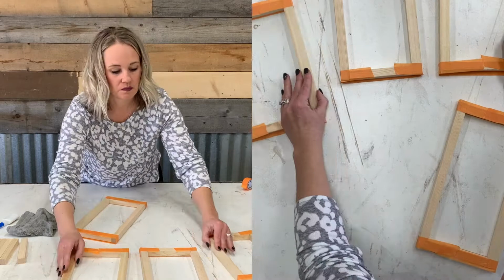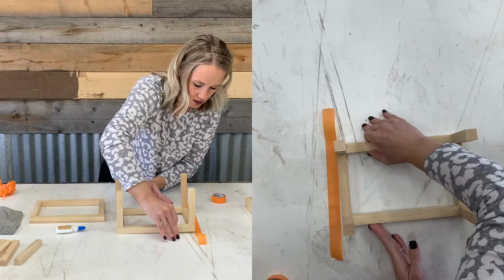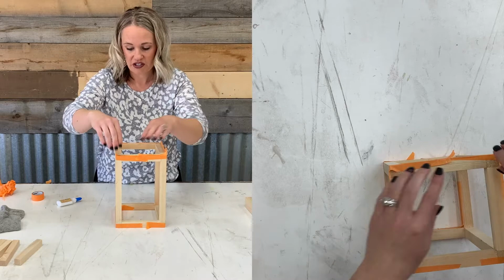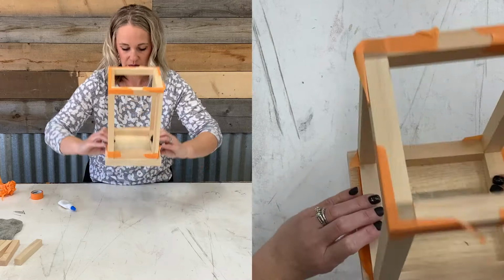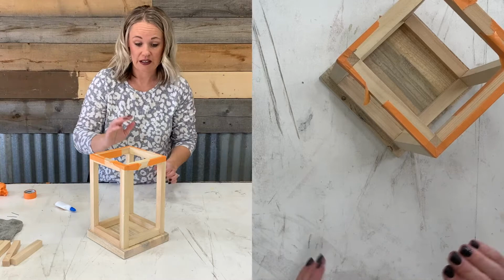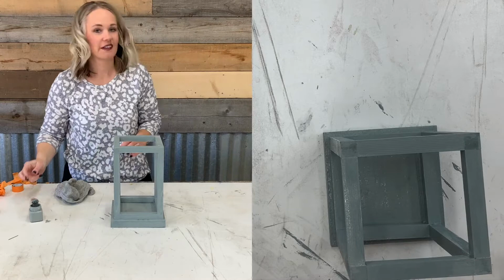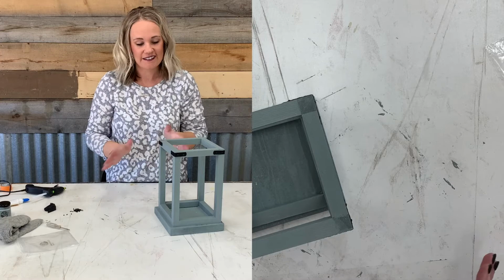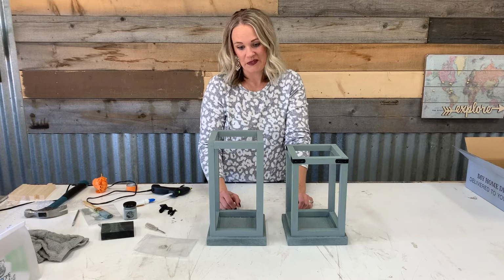Light the Way DIY Lantern Duo | March 2021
Time to light the way with this lantern kit duo. Create two lanterns, 12" and 10" tall with custom designed brackets to embellish the corners. Optional photo frame project as well if you choose! Love both? Purchase two kits and make both!

One kit will make 2 lanterns OR 2 wood photo frames.